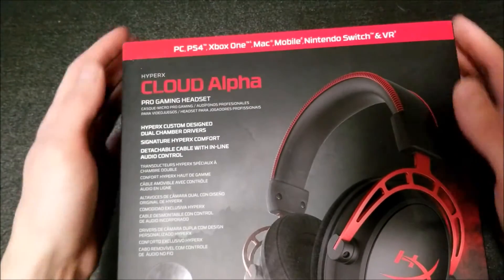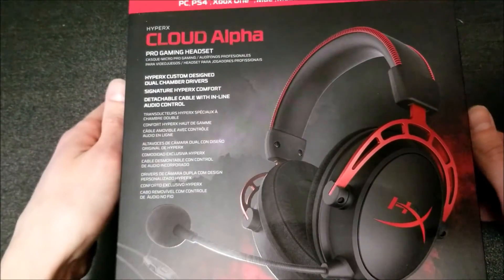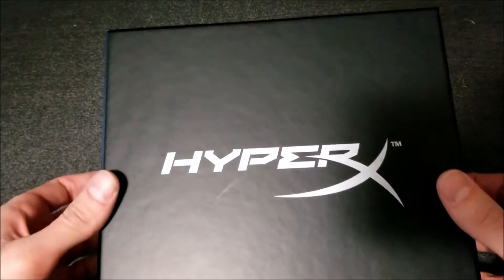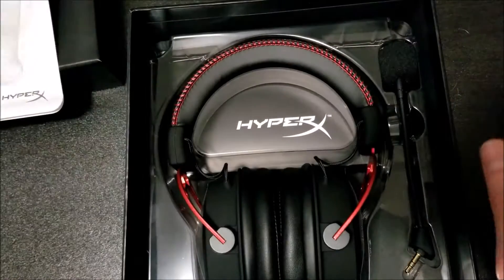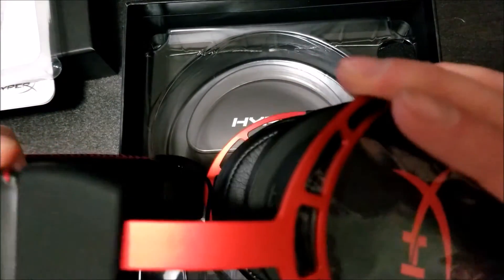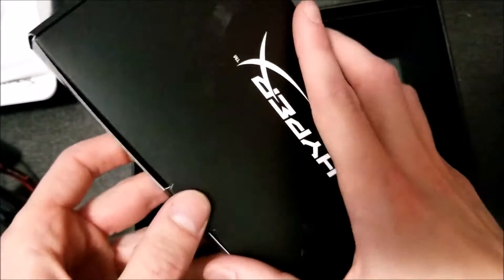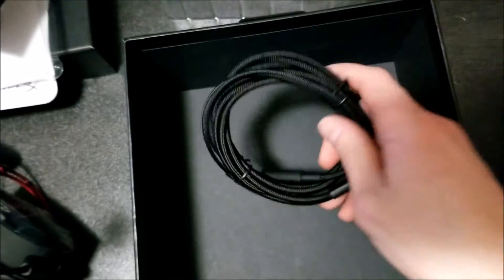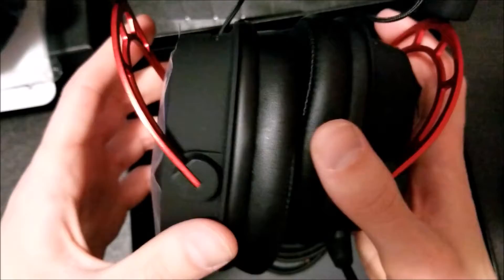HyperX Cloud Alpha Unboxing - A Closer look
In this video, I open up and check the contents of the brand new HyperX Cloud Alpha gaming headset. A beautiful headset at first glance with definite potential. Can't wait to give these a go. A review will be up soon!